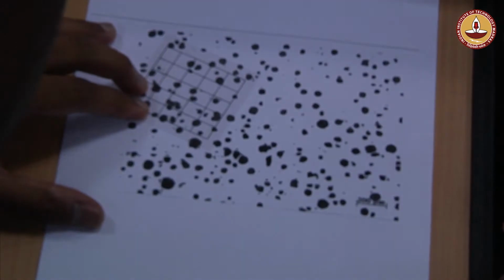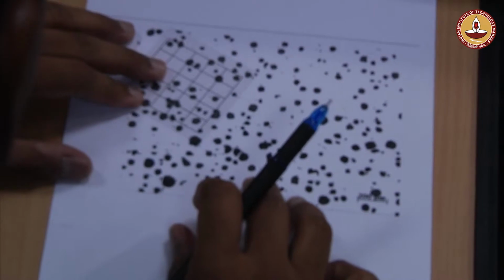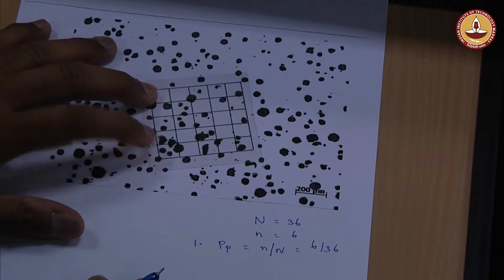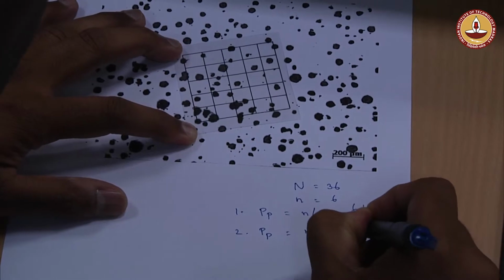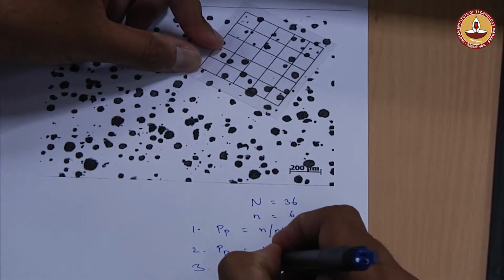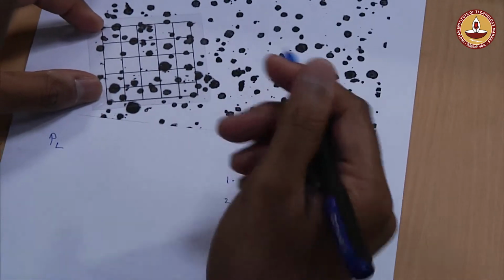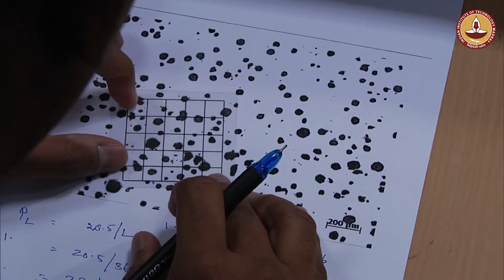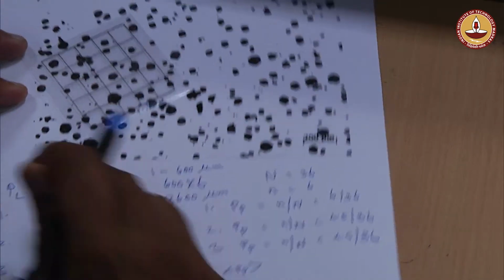Volume Fraction and Particle Size Part 1